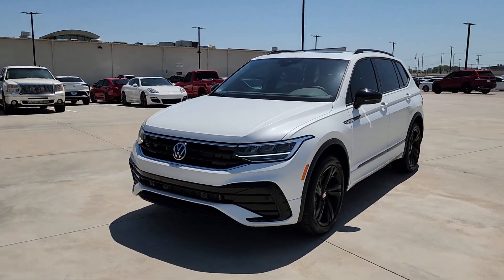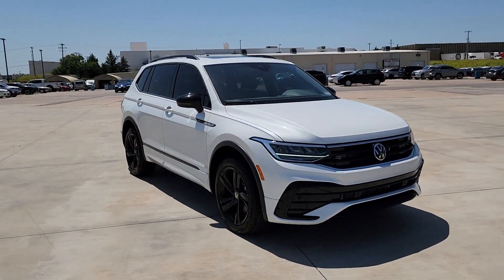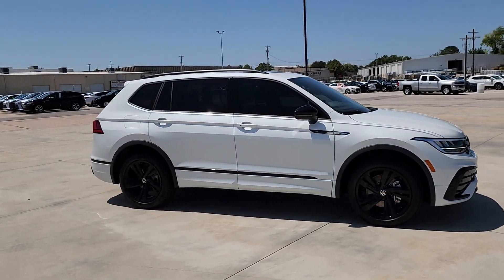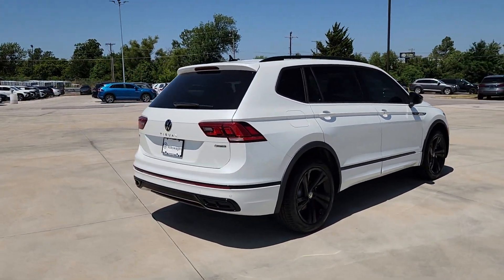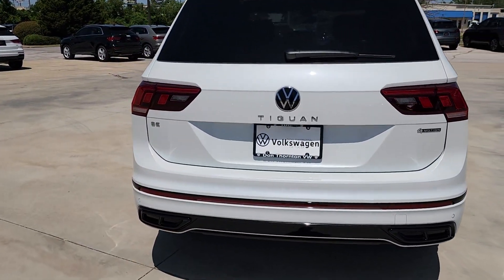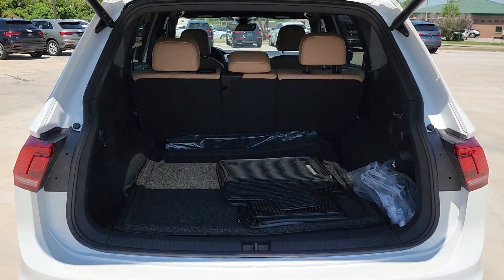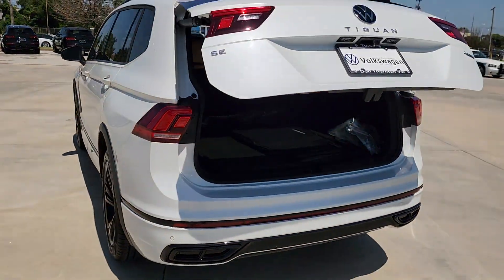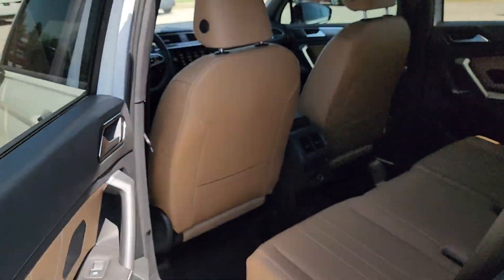2024 Volkswagen Tiguan Tulsa, Broken Arrow, Owasso, Joplin, Claremore RM158692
Opal White Pearl New 2024 Volkswagen Tiguan 2.0T SE R-Line Black available in Tulsa, Oklahoma at Don Thornton Volkswagon of Tulsa. Servicing the Tulsa, Broken Arrow, Owasso, Joplin, Claremore, OK areas.
2024 Volkswagen Tiguan 2.0T SE R-Line Black - Stock#: RM158692

4240 S. Memorial Drive

Opal WhitebrbrAWD. Price includes: $2500 - July-August 2024 Retail Customer Bonus. Exp. 09/03/2024